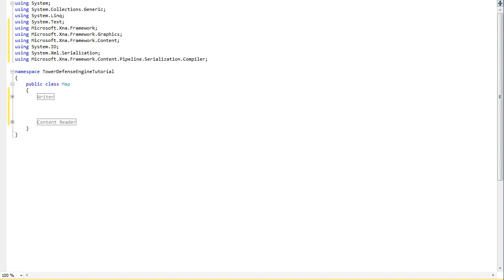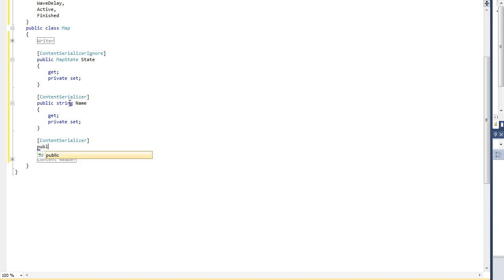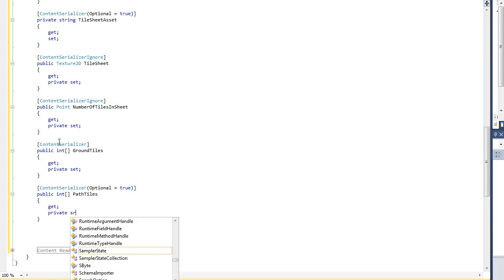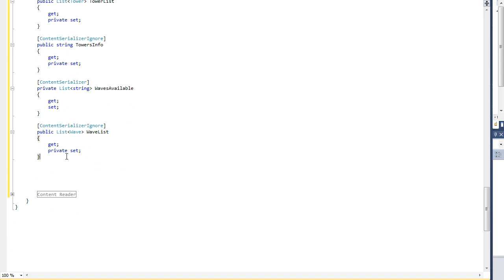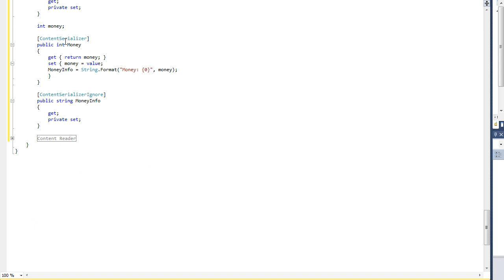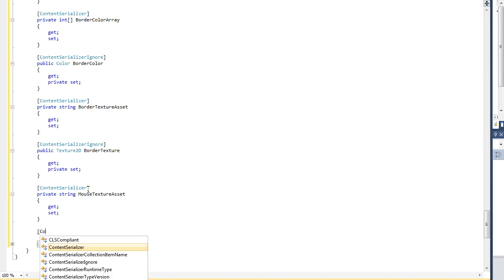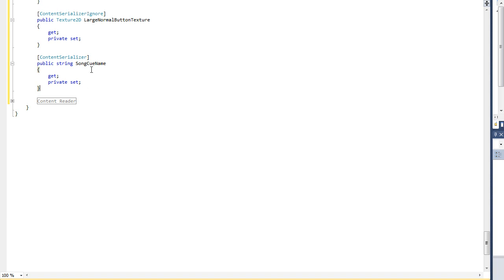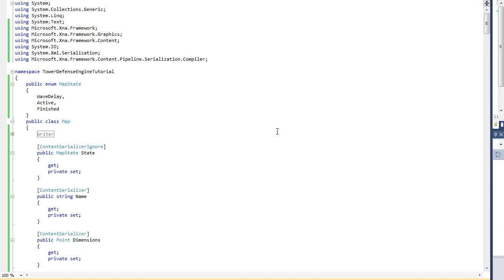[TD Engine] 18 - Map 1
Welcome to the 18th tutorial of the Tower Defense Engine Development Series! In this tutorial, we cover the Map class part one. The Map class is responsible for handling nearly all the customization that occurs from one map to another.  It controls what tiles to use, what the UI elements look like, that colors to make the fonts, and more.  We create the properties and method headers for the Map class and get ready for part two.